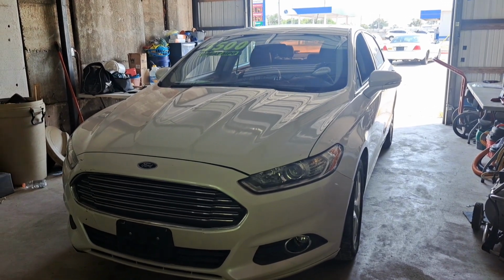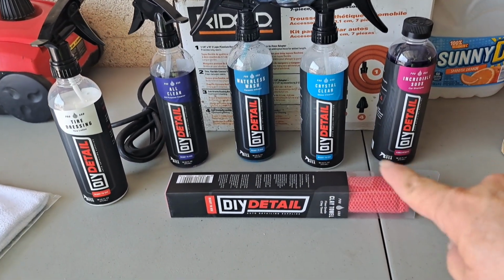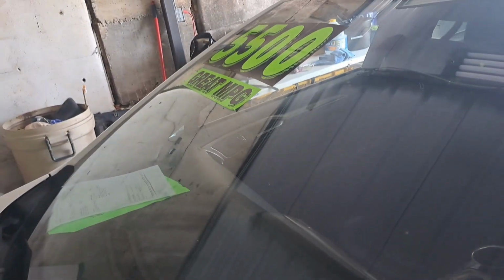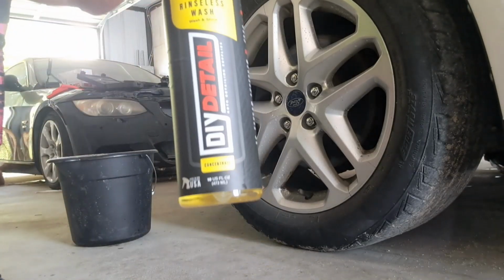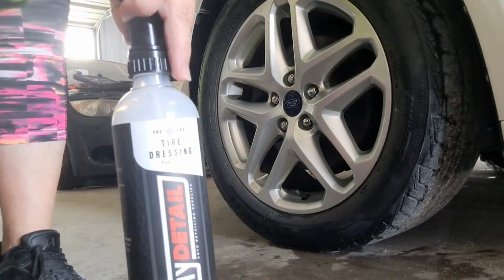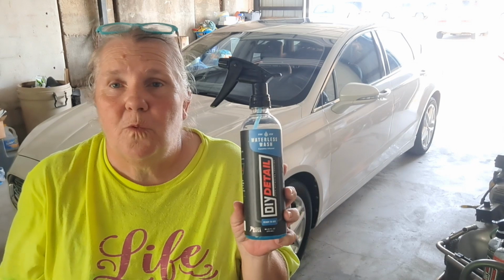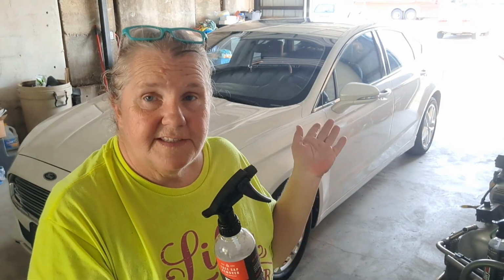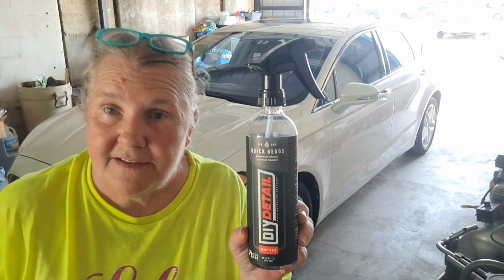[Archived] Customer needed clean!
Today's detail is a 2013 Ford Fusion.  The customer just bought it today, but he really needed the car headliner looking better.  So I got in there and cleaned it up and took care of the headliner.

Brands:  At this time, I have halted my product reviews for free.  Check back at a future time.  Thank you for your understanding.